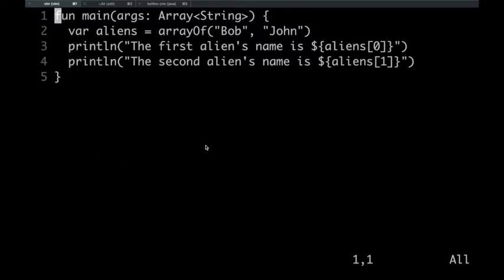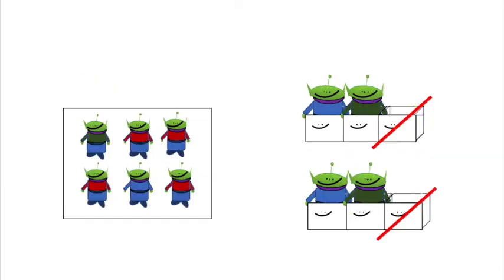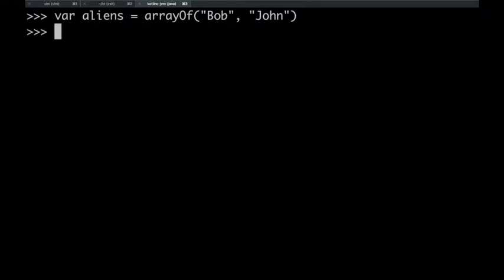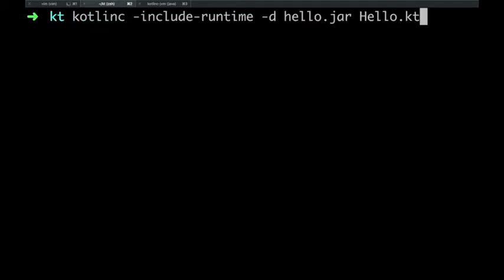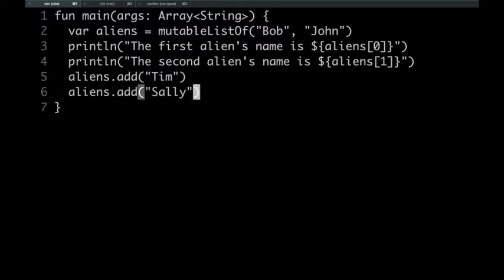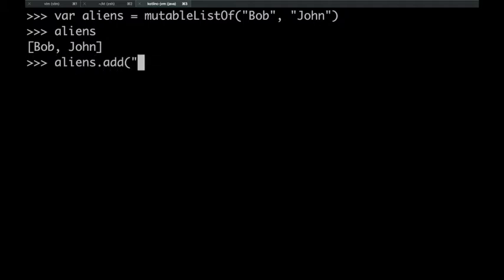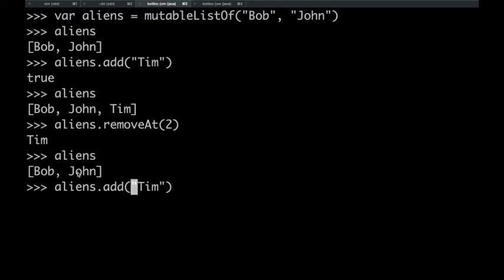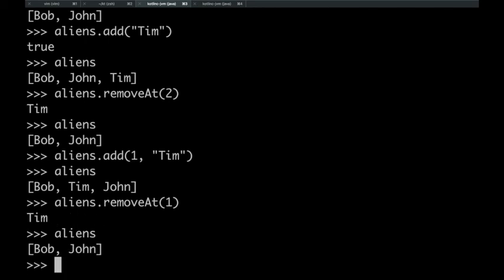KT Mechanics of Collections with Matt Moore: Part 2 - Lists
Matt Moore continues covering the mechanics of Collections with Lists.